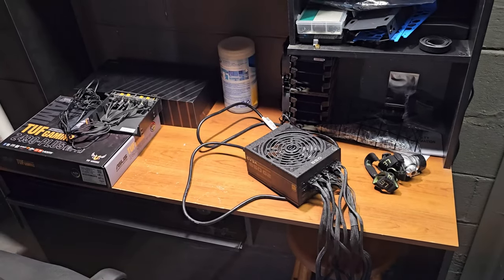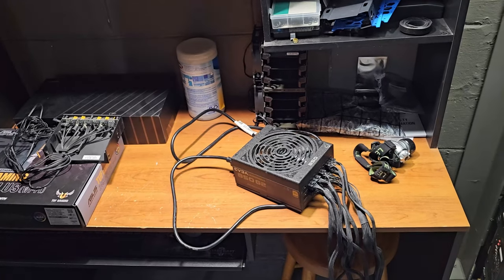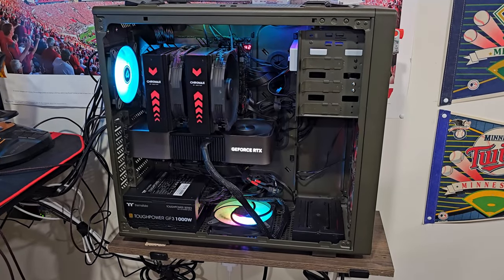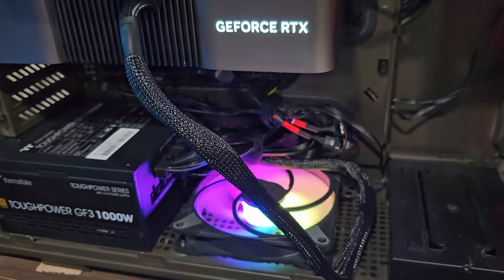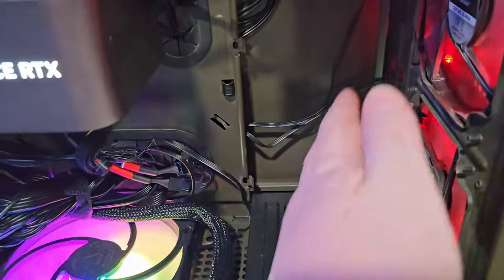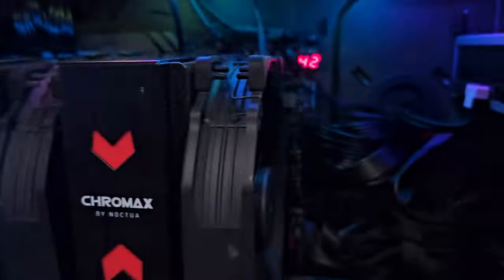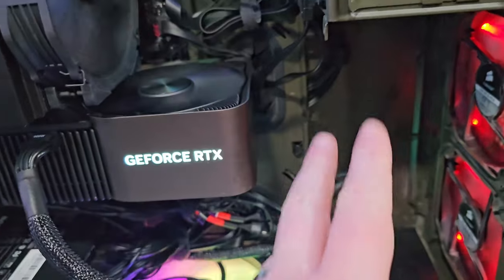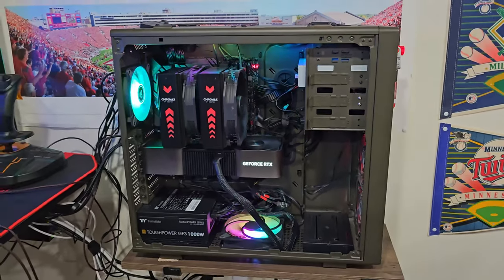Roach Rebuild - 7800X3D - 4090 FE - Part 3: Full Build Timelapse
With the motherboard and test boot behind us, we're now ready to take all our parts and install them into the case. This timelapse will take us all the way to completion.

Full component list:

CPU: AMD Ryzen 7800X3D
Cooler: Noctua NH-D15 chromax.black
Memory: Corsair Vengeance 32 GB (2 x 16 GB) DDR5-6600 CL32
GPU: Nvidia GTX 4090 Founder's Edition
Storage: Samsung 980 Pro 1 TB M.2-2280 PCIe 4.0, Silicon Power XS70 2 TB M.2-2280 PCIe 4.0 X4 NVME, Western Digital Black SN750 1 TB M.2-2280 PCIe 3.0 X4 NVME, Samsung 980 1 TB M.2-2280 PCIe 3.0
Power Supply: Thermaltake Toughpower GF3 TT Premium 1000 W 80+ Gold
Case: Corsair Vengeance C70 ATX Mid Tower
Fans: ARCTIC P14 PWM PST A-RGB, ARCTIC P12 PWM PST RGB 0dB

Thumbnail and End Card created by   @tinabayne9722 .